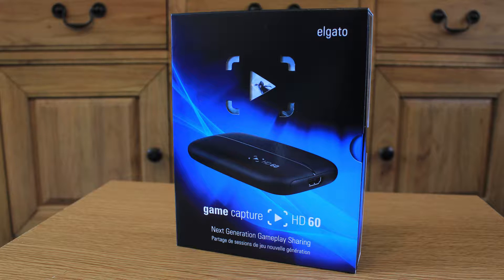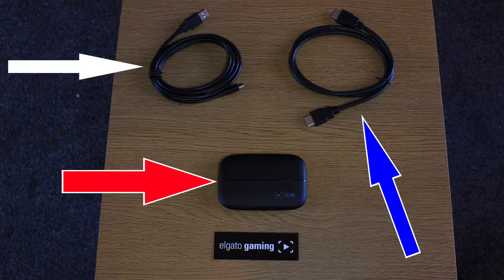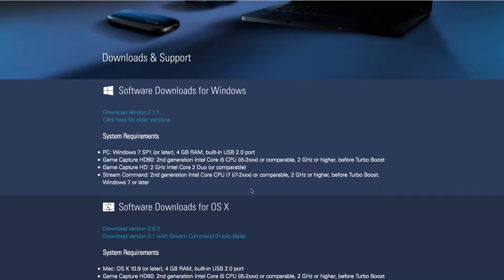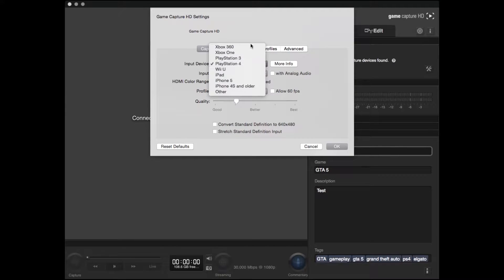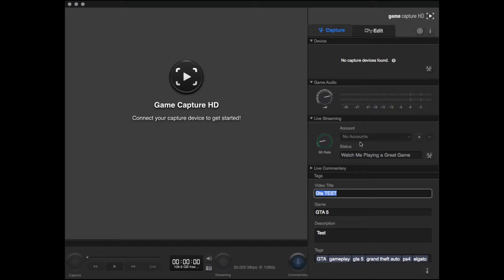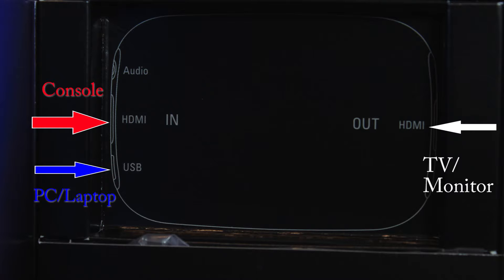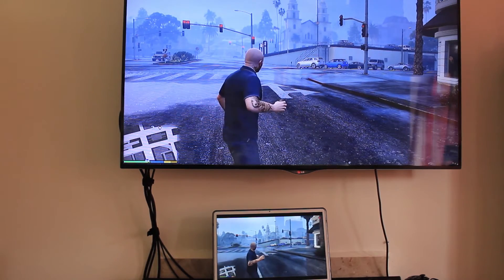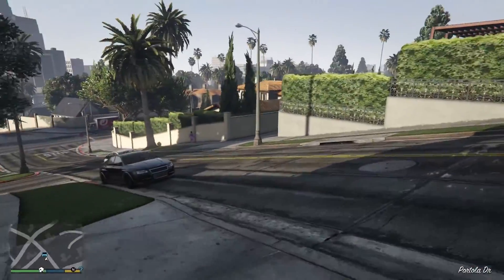Elgato HD60 set up video review for PS4/Xbox 360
A quick set up video and review of the Elgato HD60 game capture.
This video includes my own personal experience in using the Elgato HD60 with the Playstation 4 and Xbox 360.
As well as the set up of the actual device this video includes a look at the software and how to set it up.